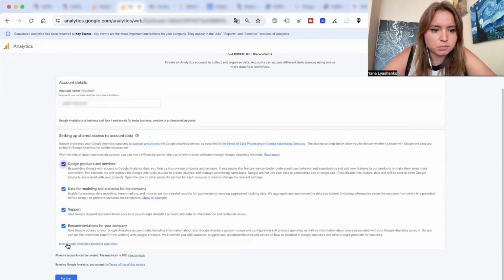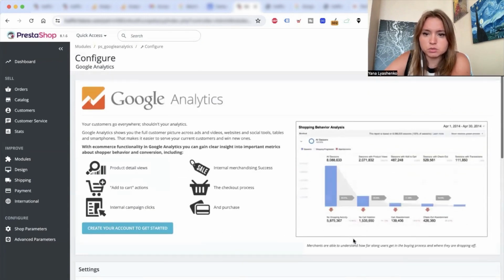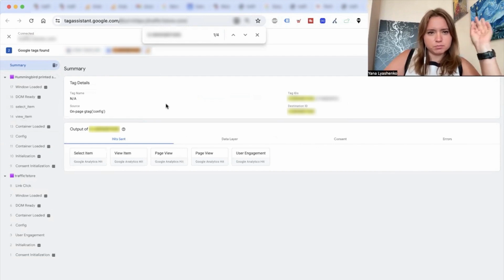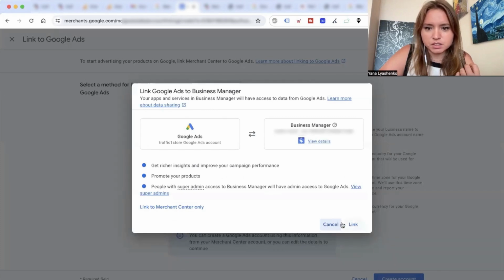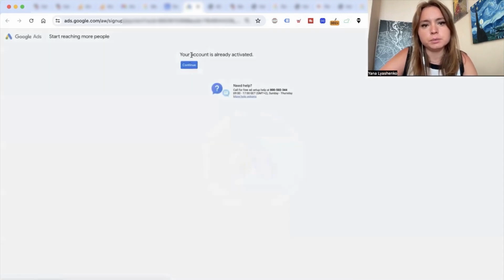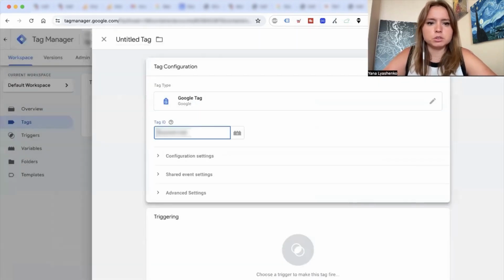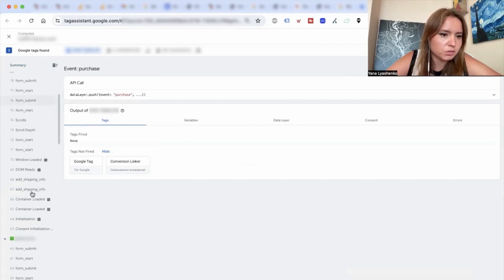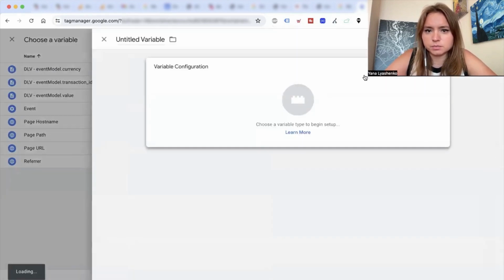Ultimate Guide: PrestaShop GA4 conversion tracking Google Ads & Dynamic Remarketing for Beginners p2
Step-by-Step Guide. It`s 2nd videos in a series of 3 rolls on how to customize Performance Max on PrestaShop. We will realize the process through cheap and budgetary ways.
I'll show you:
1. how to customize google GA4 analytics on PrestaShop platform.
2. how to set up advanced conversions google ads through Google Tag Manager.
3. how to set up dynamic remarketing in a cheap way, but the principles are similar to everything I've shown you.
4. the nuances and possible problems in setting up Dynamic Remarketing with PrestaShop through Google Tag Manager.

✅ Google Shopping and Performance Max customization

ga4 ecommerce tracking, prestashop google analytics, prestashop google ads conversion tracking,